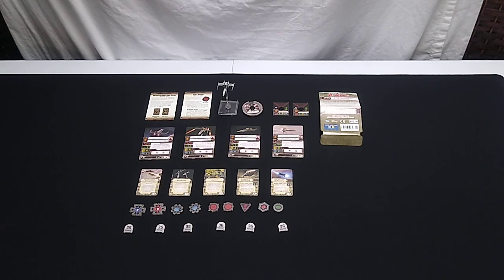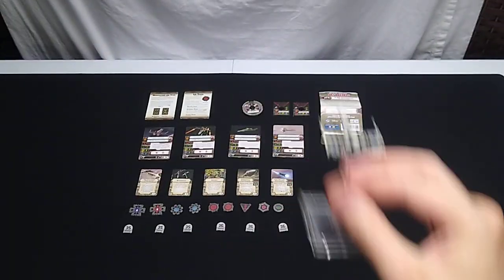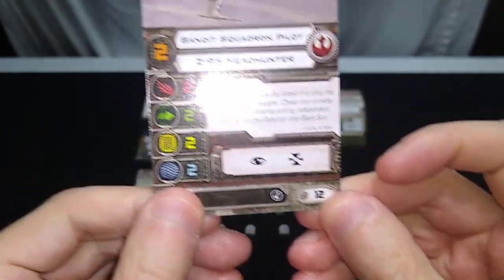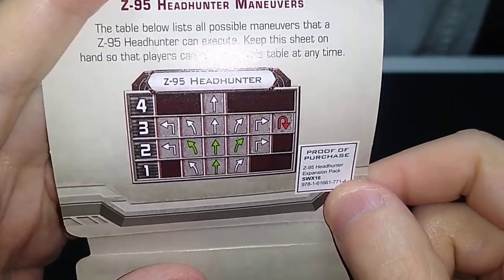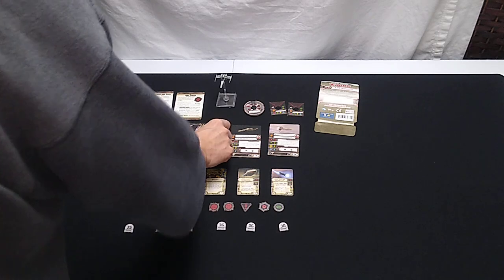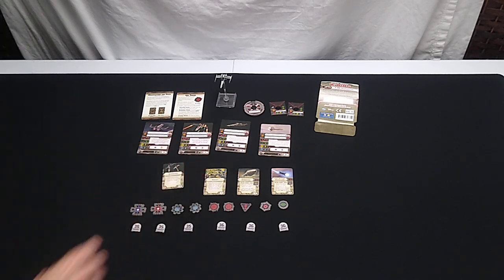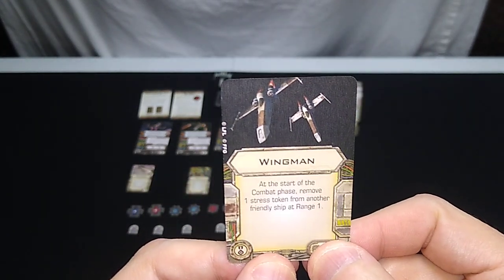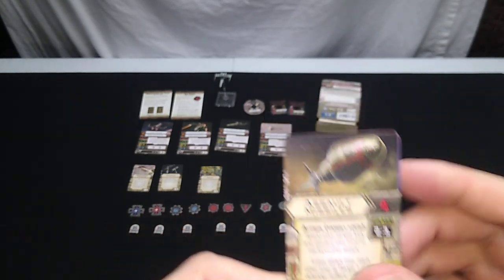Z-95 Headhunter Expansion Pack Overview - X- Wing Miniatures Game 1st Edition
This ship is good for filling out squadrons with leftover points, or for giving the Empire a taste of their own swarming medicine. However, in a 1v1 duel, its only advantage is 2 deflector shield tokens. and a few standout upgrade cards.